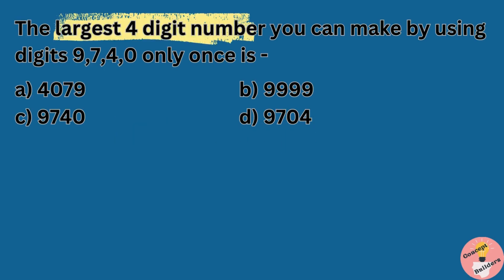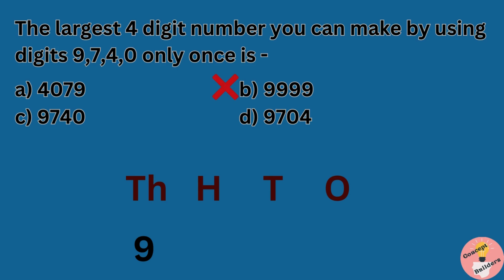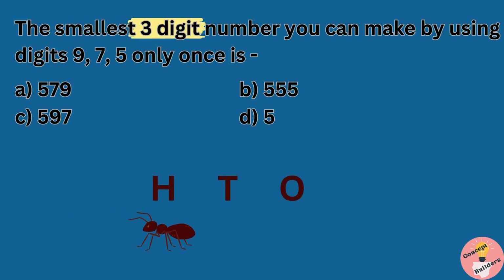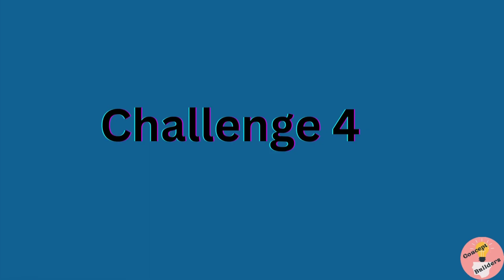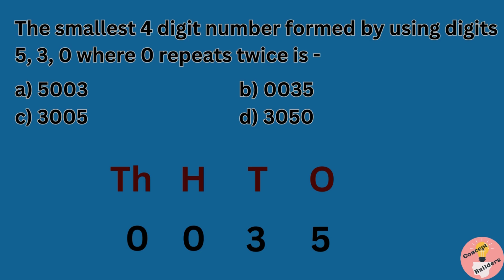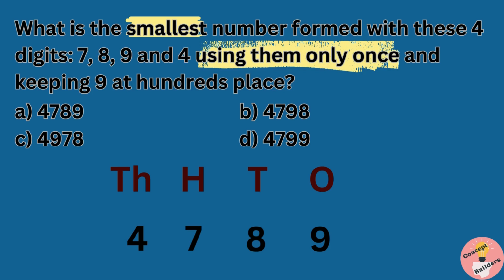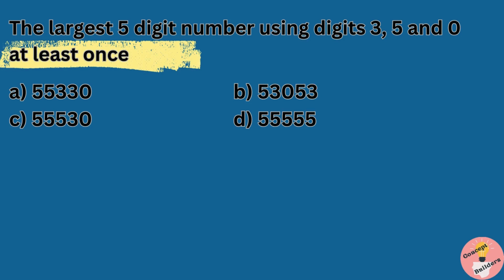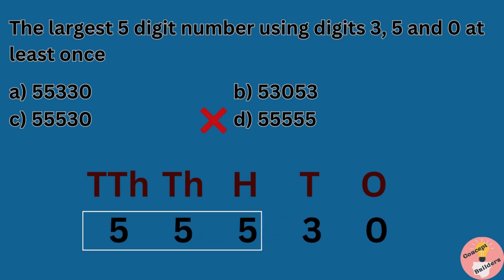Sample Olympiad Questions Solved - Form smallest and largest numbers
How to order digits and form smallest and largest number with certain conditions? 6 challenges are solved and explained in detail.
 - Math questions solved to help students master questions of a particular type
- Helpful for any Olympiad preparation including SOF IMO, Silverzone IOM.

Problem analysis | step by step methods | Deep dive into reasons